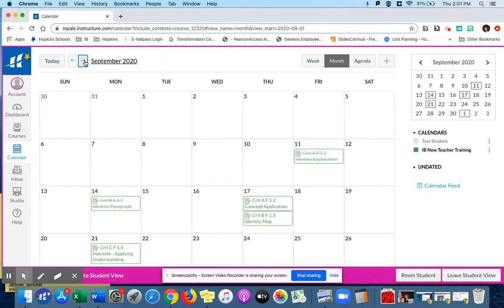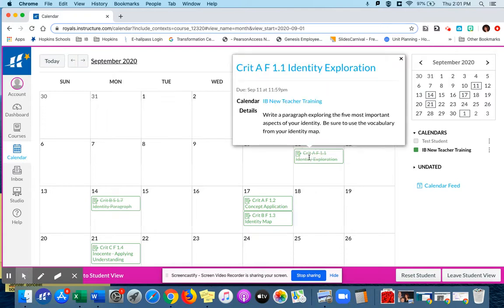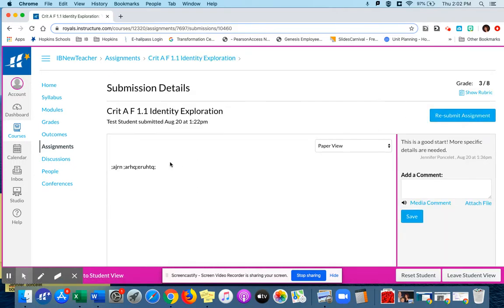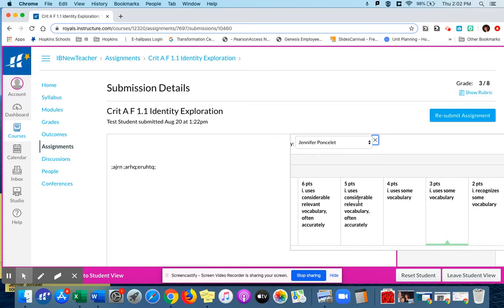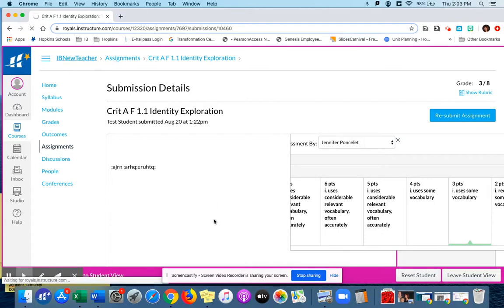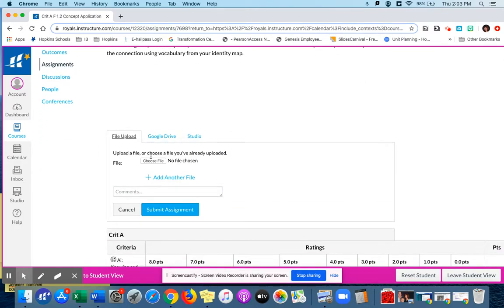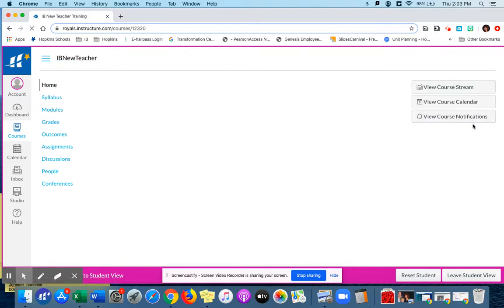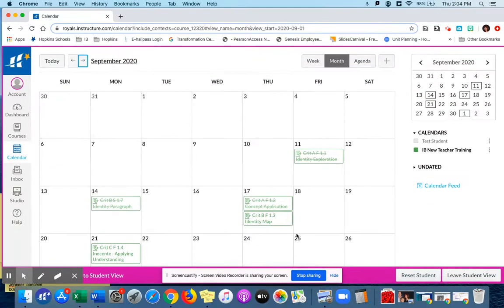Calendar Tool for Progress Monitoring